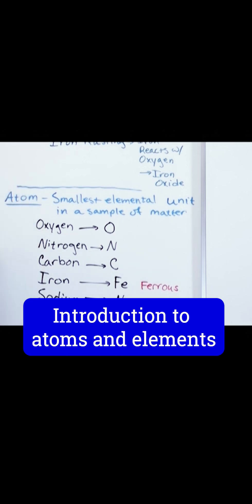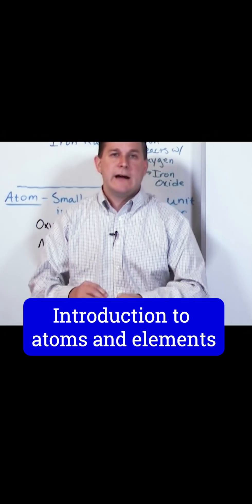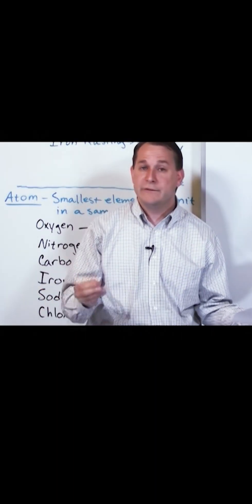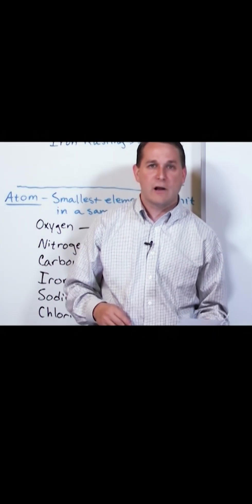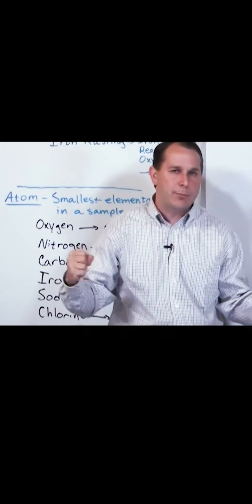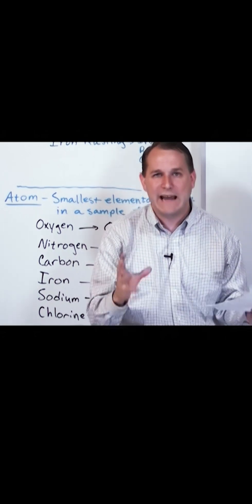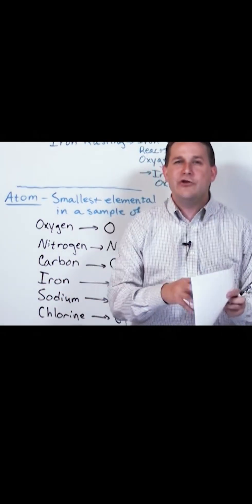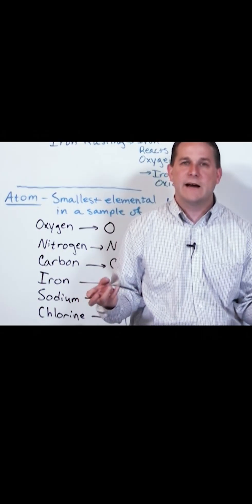Introduction to Atoms & Elements in Chemistry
Imagine you're building a LEGO masterpiece, but instead of plastic bricks, you're using tiny particles called atoms. Atoms are the basic building blocks of everything in the universe, from your smartphone to the stars in the sky!

Atoms are incredibly small, made up of a nucleus containing protons and neutrons, with electrons whizzing around the outside like tiny planets orbiting a sun. The number of protons in the nucleus defines what element an atom is. Elements are pure substances made up of only one type of atom. Think of elements as the different types of LEGO bricks—each with its own unique properties.

The periodic table is like a catalog of all these LEGO bricks (elements), organized by their atomic number (the number of protons). Hydrogen, with just one proton, is the simplest element. Carbon, with six protons, is the backbone of life. Gold, with 79 protons, is what makes jewelry shiny and valuable.

Each element has its own personality. For example, oxygen is essential for breathing, while iron is crucial for building strong structures. When atoms of different elements bond together, they form compounds, like water (H₂O) or table salt (NaCl), creating new substances with unique properties.

So, next time you drink water or breathe in fresh air, remember—you're interacting with atoms and elements, the fundamental pieces that make up everything around us. Understanding these tiny particles opens up a whole world of chemistry and reveals the hidden structure of our universe!